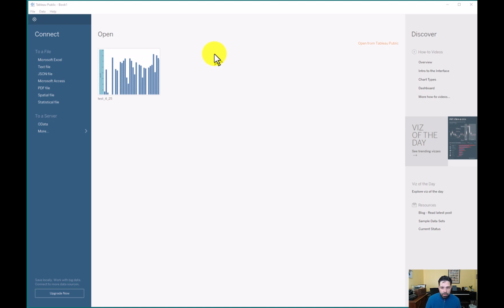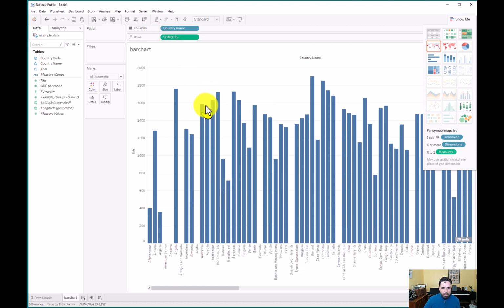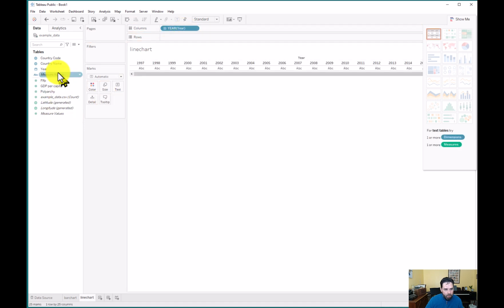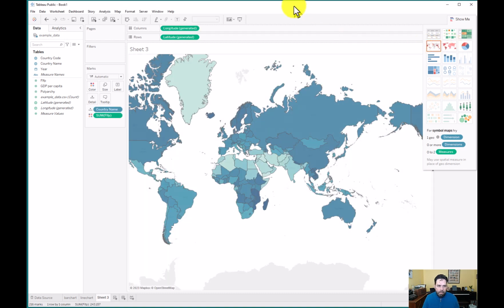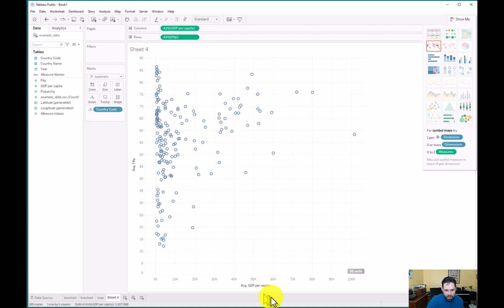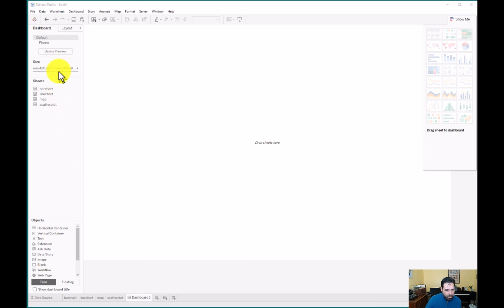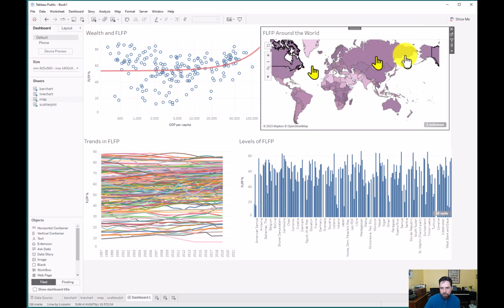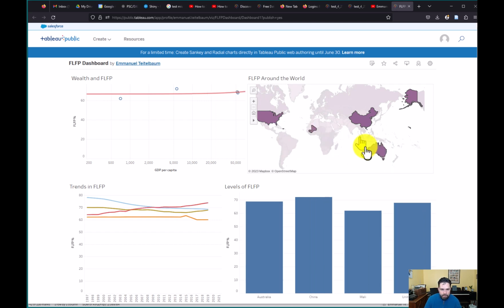Make a Dashboard with Tableau Public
In this video, I teach students in my Comparative Political Economy course how to make a dashboard with Tableau public. The dashboard features a choroploeth map that serves as a filter for three other visualizations (bar chart, line chart and a scatter plot).

Here is a link to the video where we wrangled these data in the MS Power Query Editor
00:00 - Introduction
00:46 - Upload the .csv file
02:02 - Make a bar chart
06:23 - Make a line chart
08:59 - Make a map
11:55 - Make a scatter plot
16:05 - Make the dashboard
21:37 - Publish the dashboard